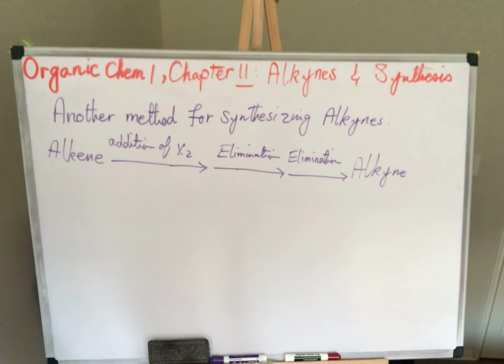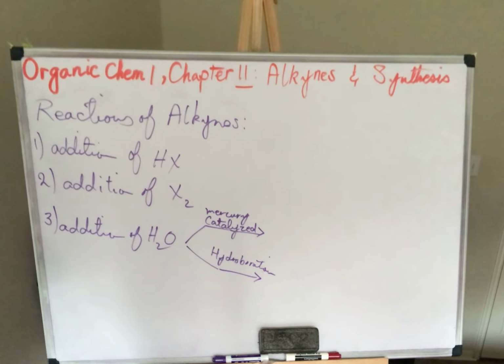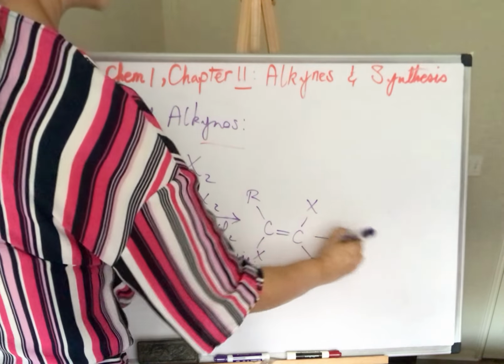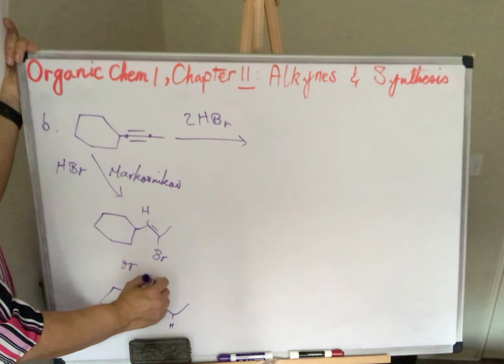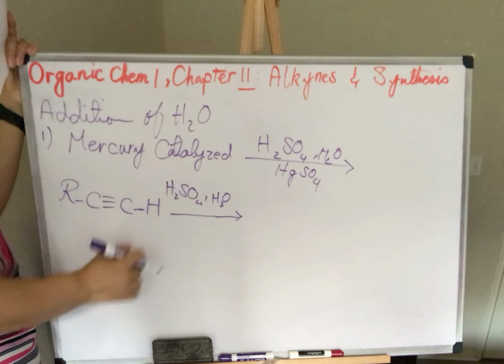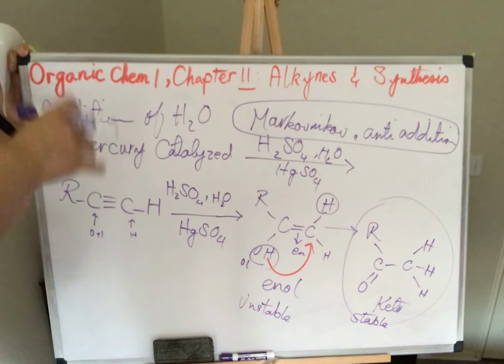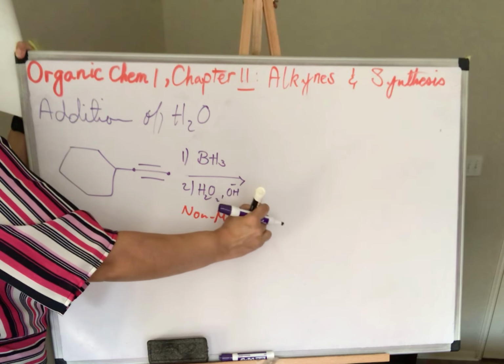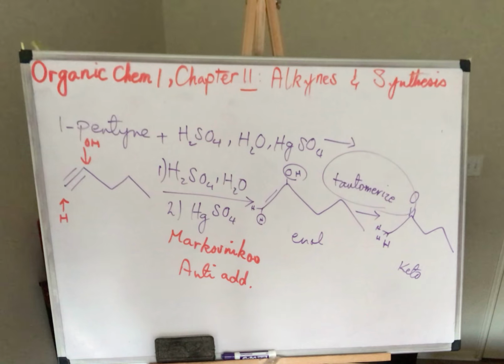Organic Chemistry 1, Chapter 11-2: Alkynes & Synthesis